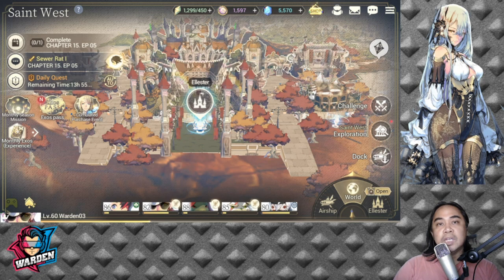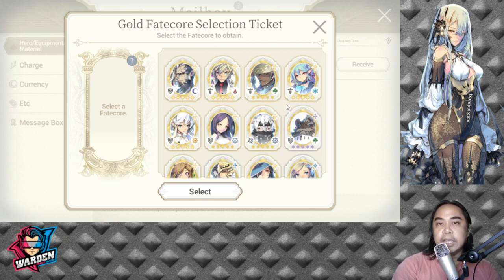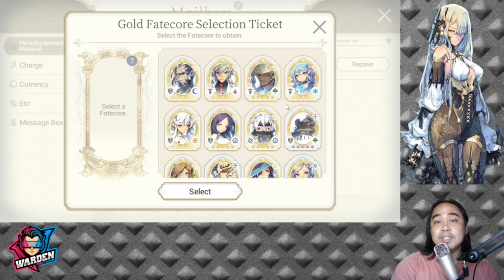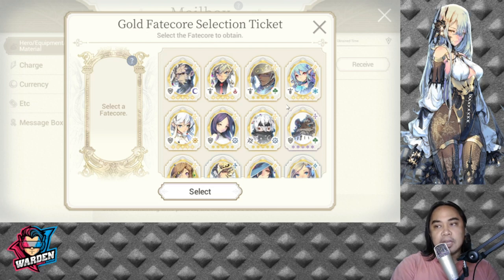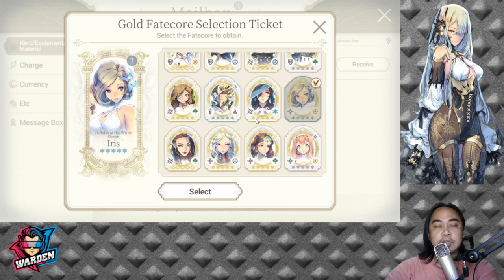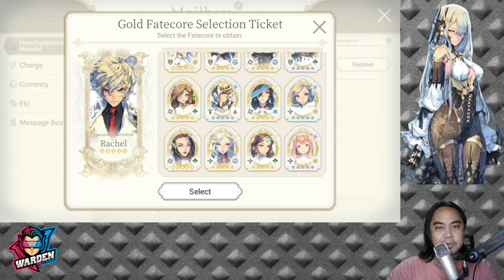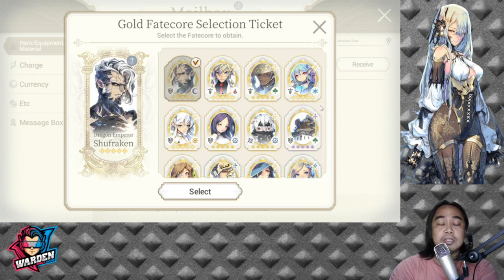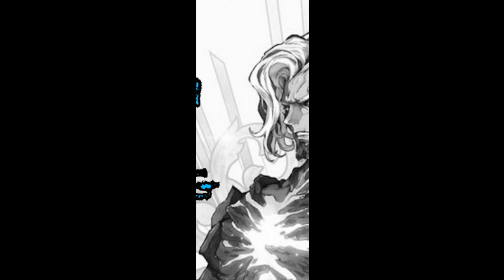Do you have a problem choosing? | Gold Fatecore Selection Ticket | Exos Heroes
Episode 93: A breakdown your selection choices based on what heroes do you need. Who are you going to get? This will be a hard choice.